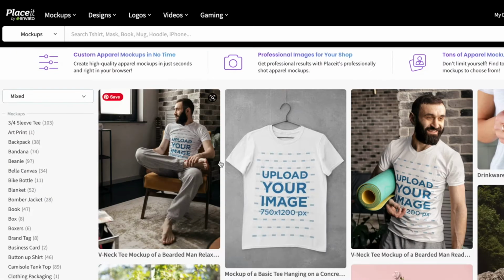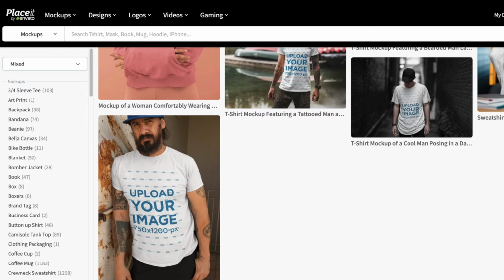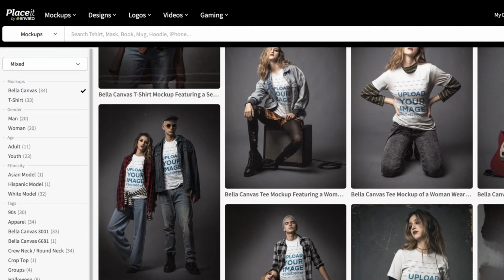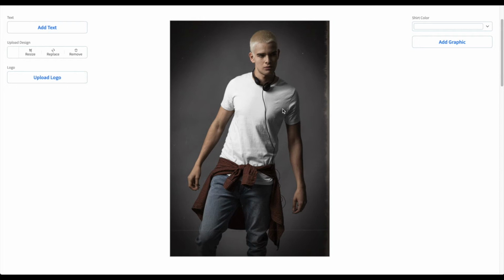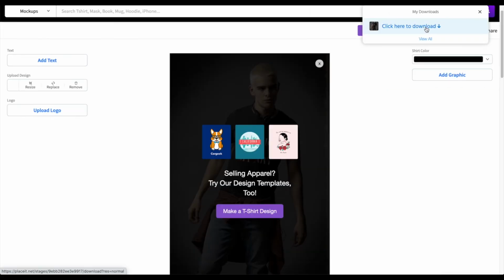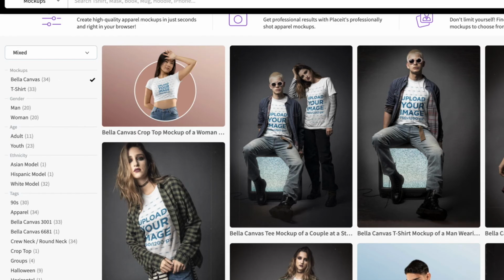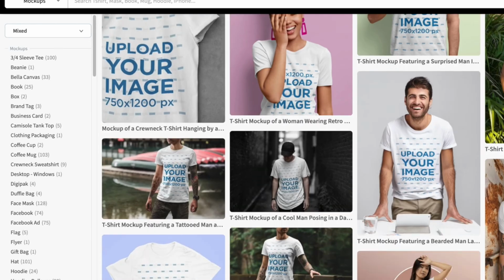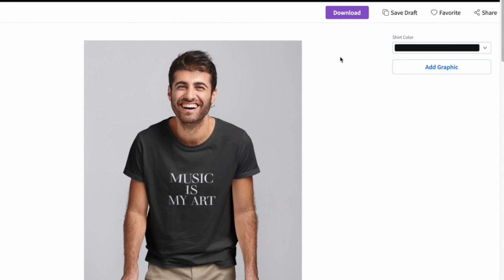How to Create Etsy Shirt Mockups with Placeit | Placeit.net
In this video, you will learn how to make shirt mockups from Placeit.net.

🟢 Best Camera Ever
🟢 Best Lens For Best Camera
🟢 Wide Angle lens
🟢 Portrait Lens
🟢 Camera Monitor
🟢 Camera Microphone
🟢 Desk Camera Mount

About Edwin →
👨🏻‍💻 I'm a web designer, entrepreneur and an online business owner. I started around 2013 learning how to build websites on Wordpress and ventured into learning about making passive income online. My main goal is to share my knowledge with this channel. This is one of the places where I share my tips on web design, print on demand, low content books, and marketing. 🙂